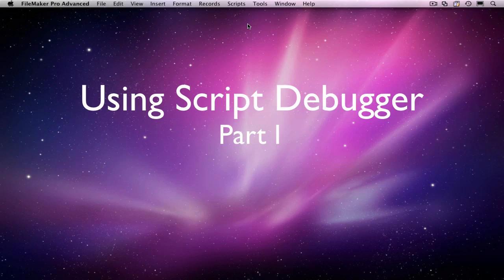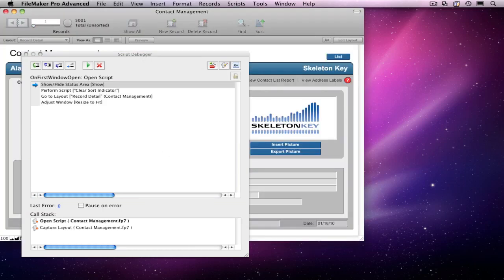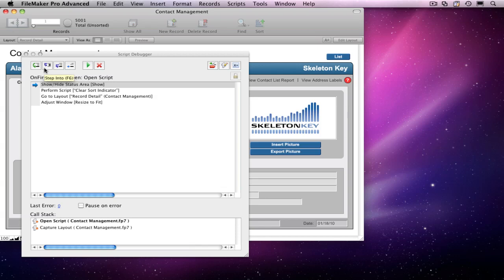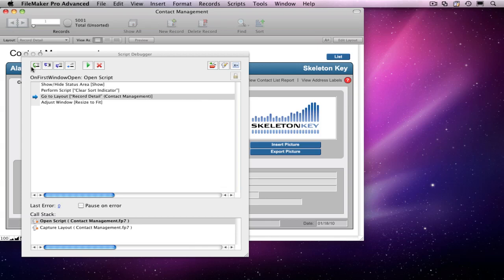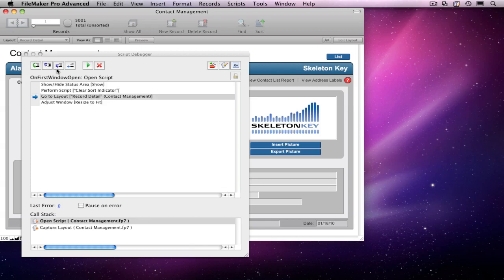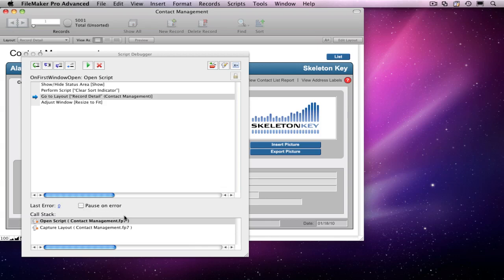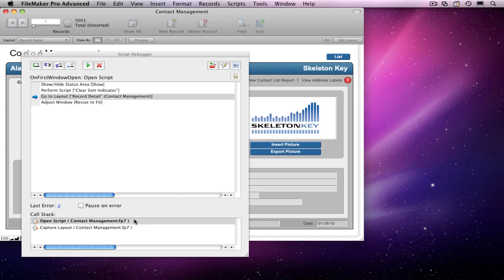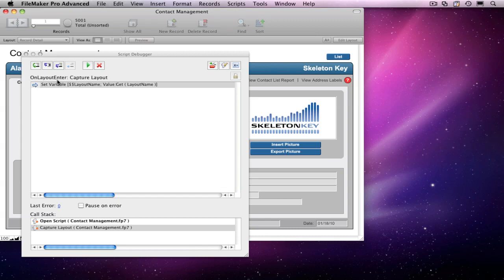FileMaker Script Debugger Part I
Script Debugger is a great feature of FileMaker Pro 11 Advanced. This video tours the interface and demonstrates how you can use this tool to see the effect of script triggers.

Thanks to Alan Kirtlink for producing this video. You can catch up with Alan on Facebook or just keep an eye out for new posts

Alanis a FileMaker Certified Developer at Skeleton Key.